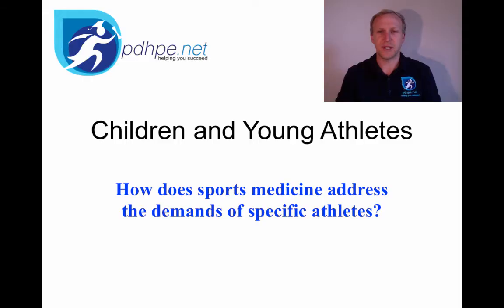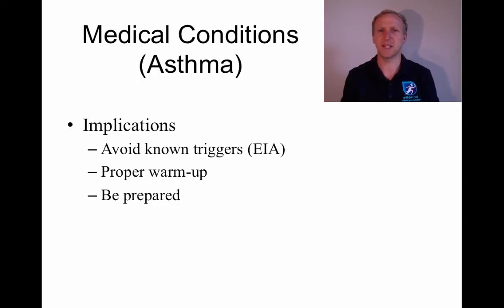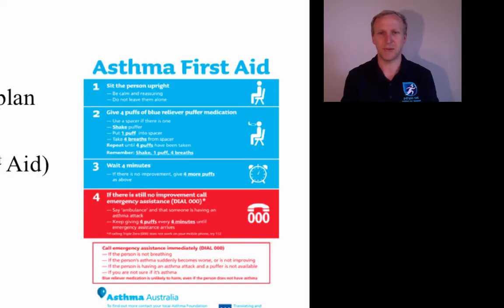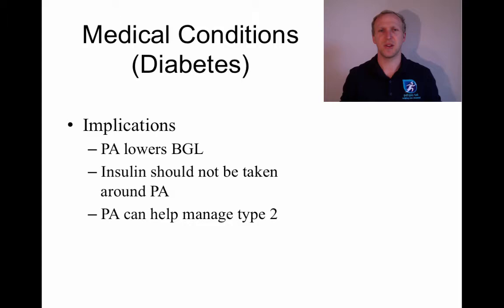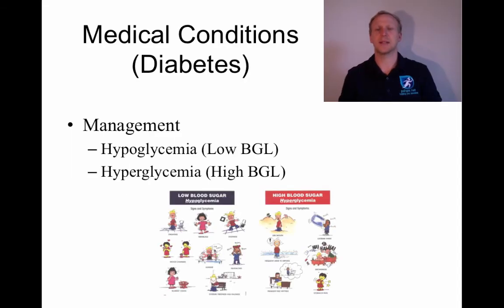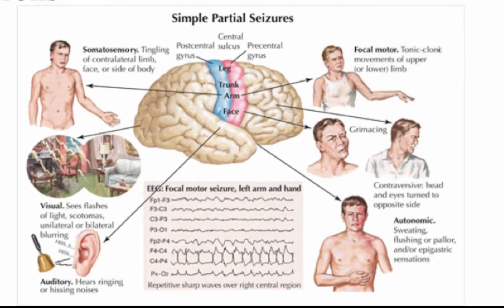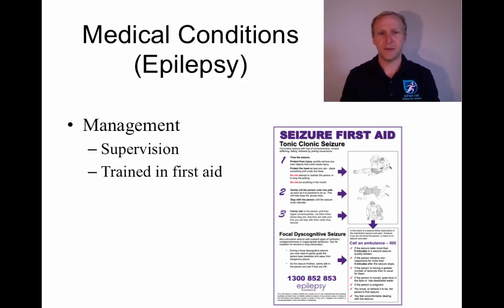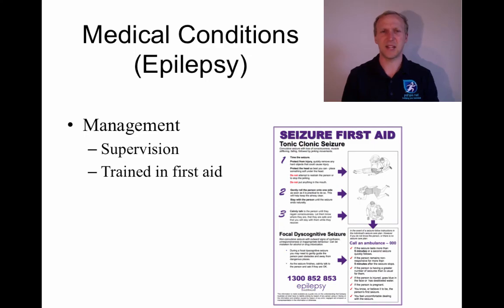Children and Young Athletes - Medical Conditions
Sports Medicine
How does sports medicine address the demands of specific athletes?
Children and Young Athletes
Medical conditions
This video is a presentation on Medical conditions in children and young athletes, and the implications of these conditions for how they engage in sport.